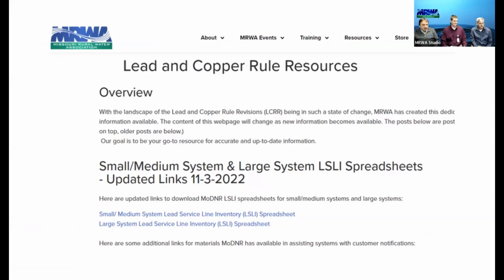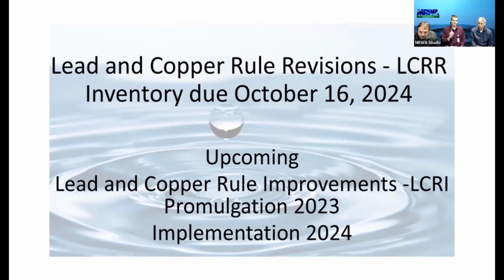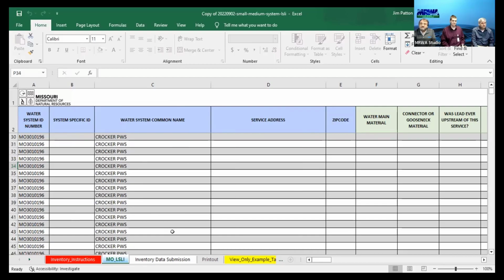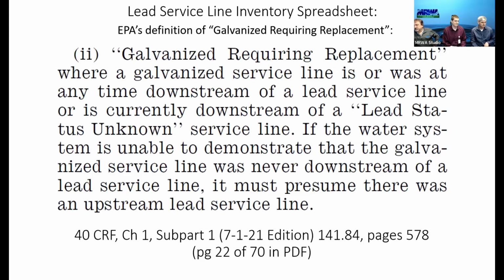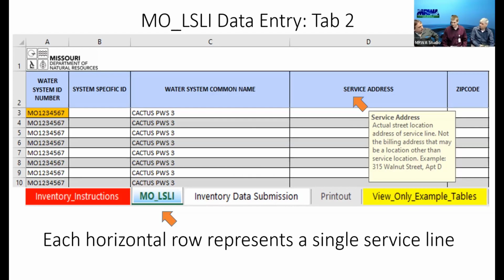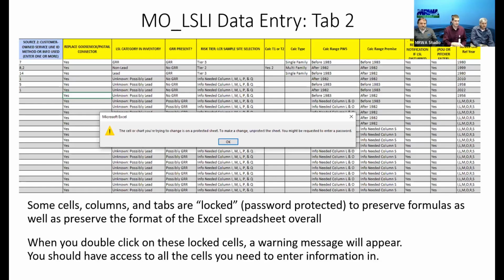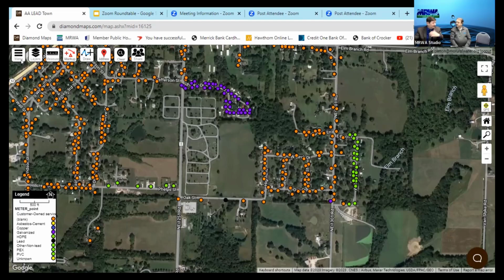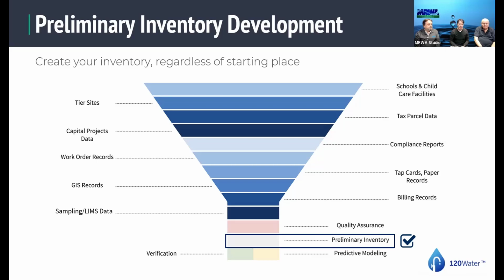Lead & Copper Roundtable Feb 28 2023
MRWA EPA Water T/TA Specialist Jim Patton hosts MoDNR and 120Water to discuss the Lead Service Line Inventory Spreadsheet and 120Water's available services for those looking for assistance with their inventory.